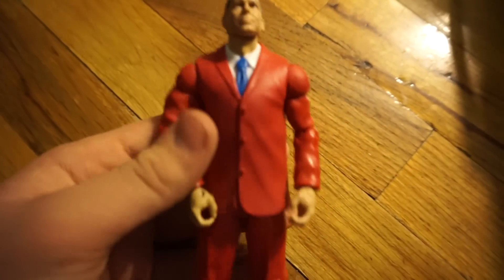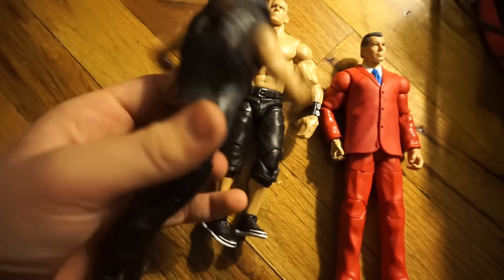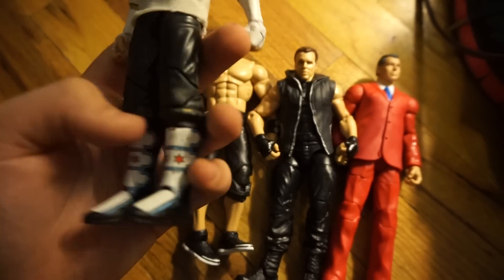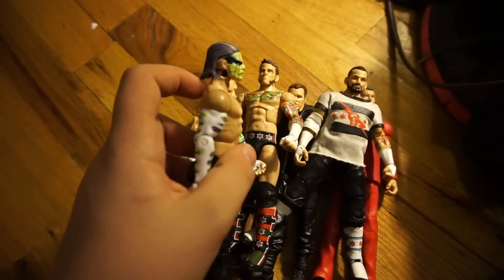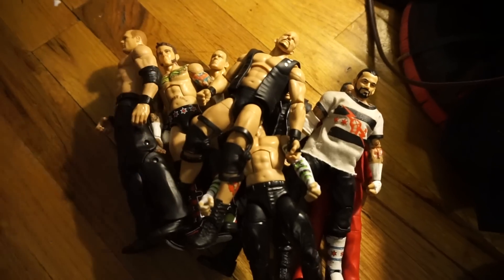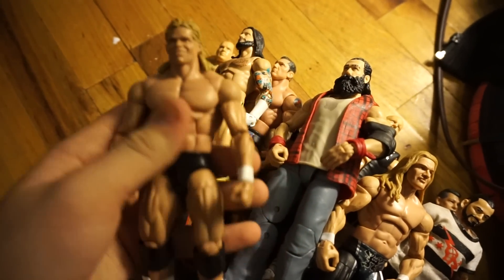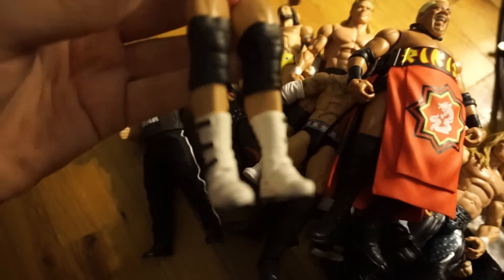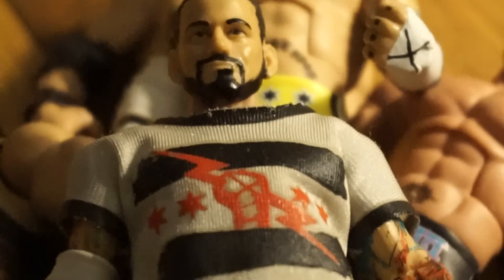Customs/Fixups Collection! WWE Figure Customs, WWE Elite Customs, And much more!